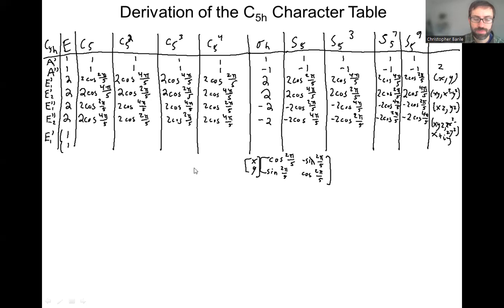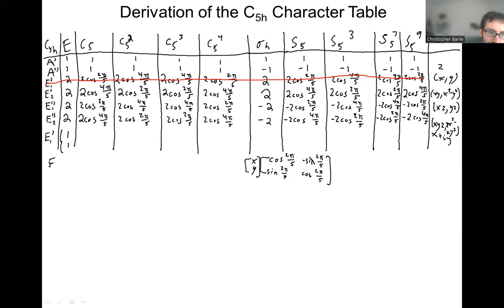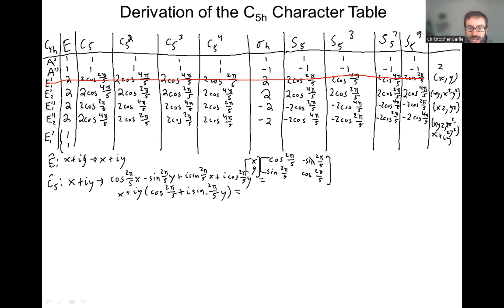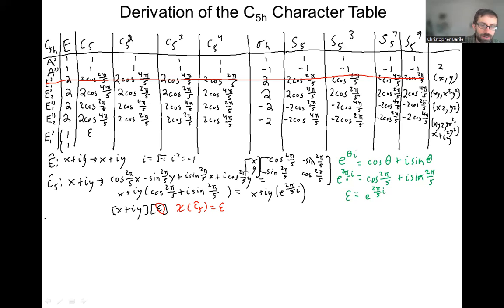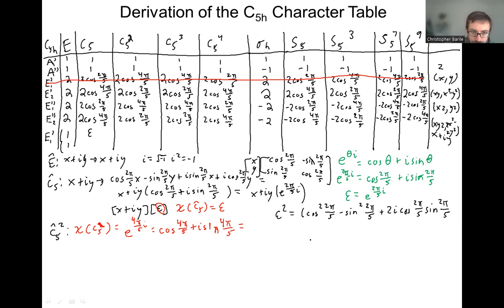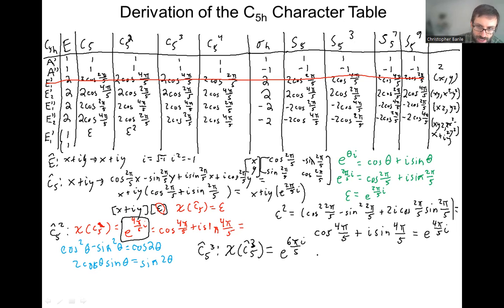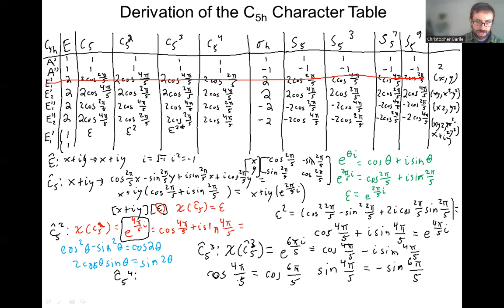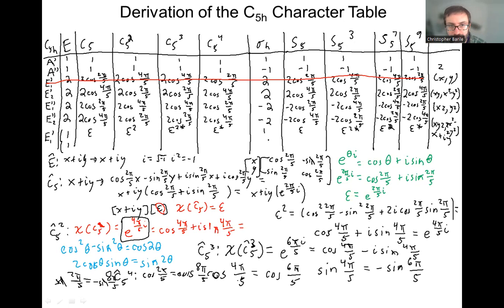Deriving the C5h Character Table Part 5 out of 7